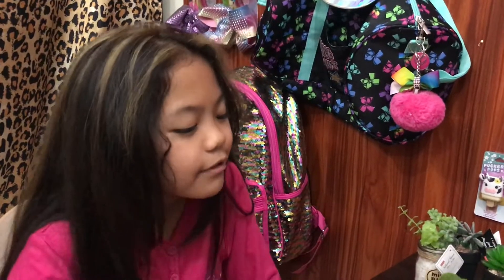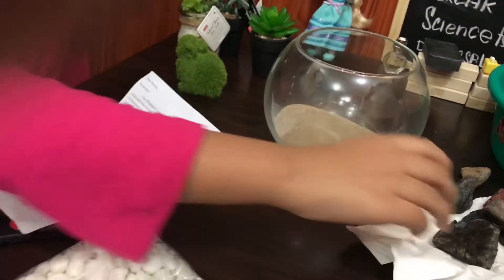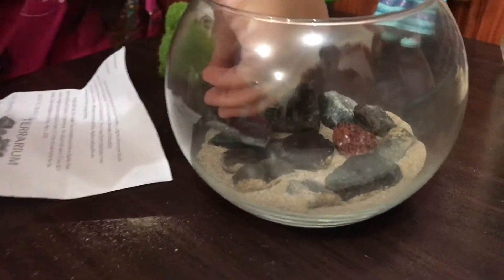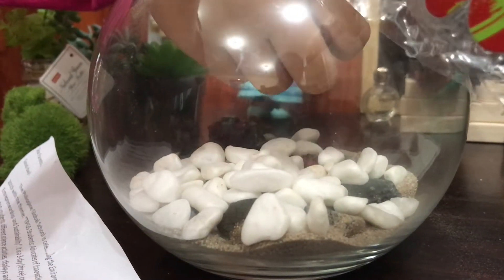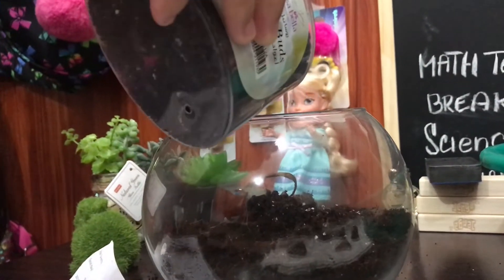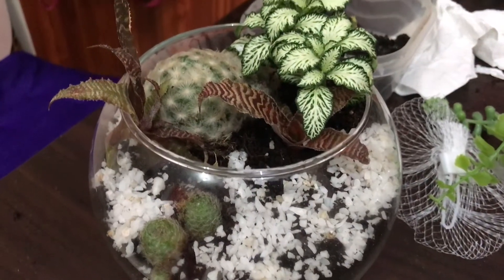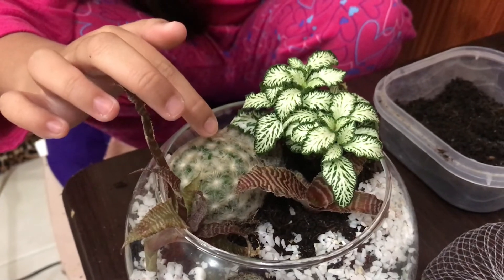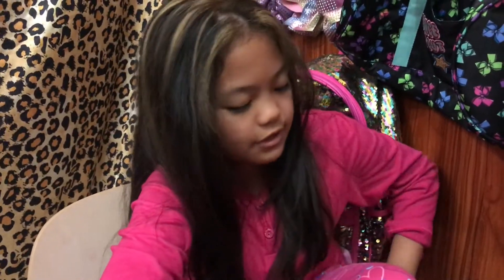How to make terrarium science project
Enjoying making my Terrarium with my Mom ,thanks for helping me my superwoman Mom!